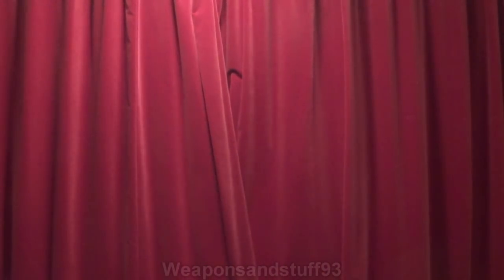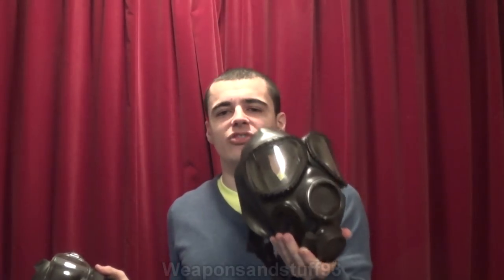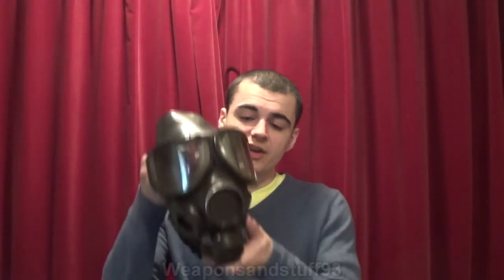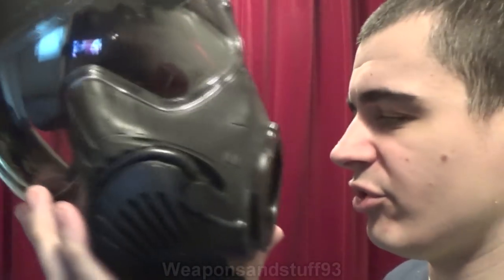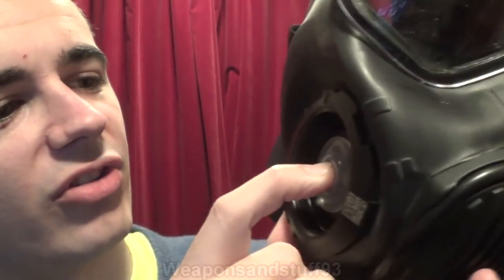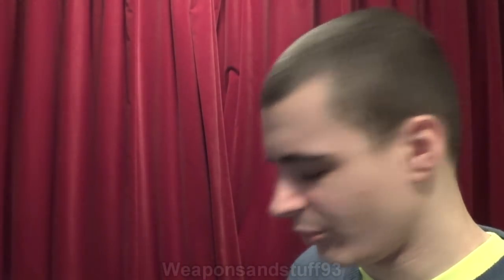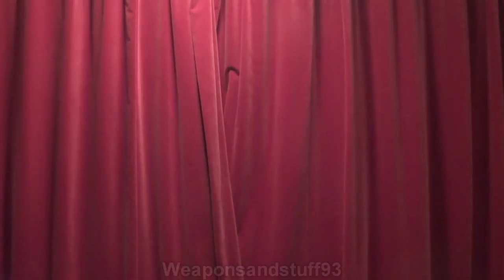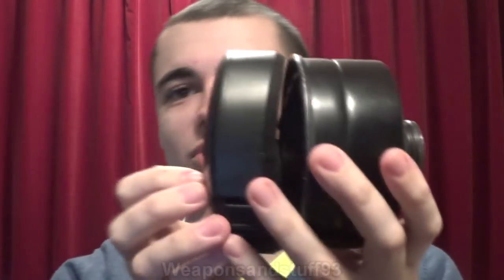Why the M50 replaced the M40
Possible reasons why the Avon M50 replaced the M40 protective mask in US army service.
The M40 had a few known problems, it was made from silicone rubber not butyl making it vulnerable to blister agents and other chemicals. The C2 filters it was issued with had a leaking chromium problem which caused a small scandal and investigation over their safety and the US wanted a mask that was better at protecting the user during filter replacement.

Personally I think the C50 in 40mm would have been a better choice than the M50.